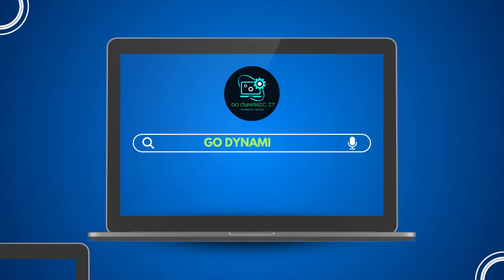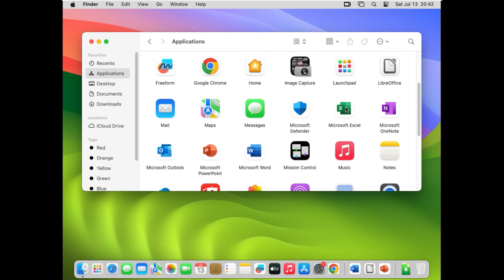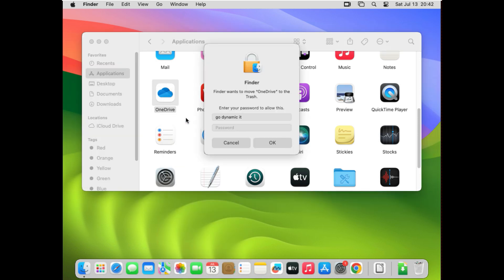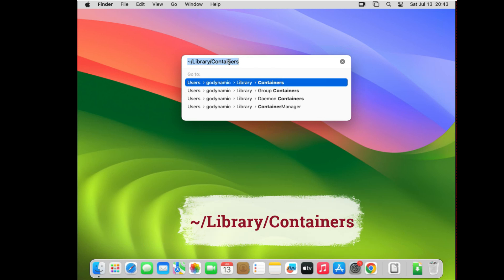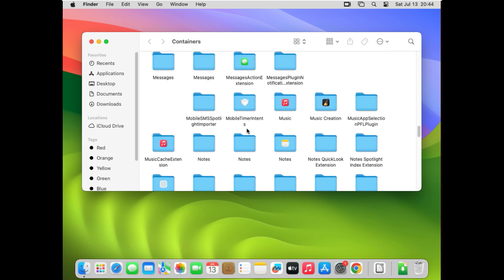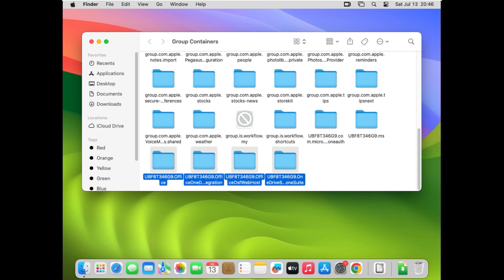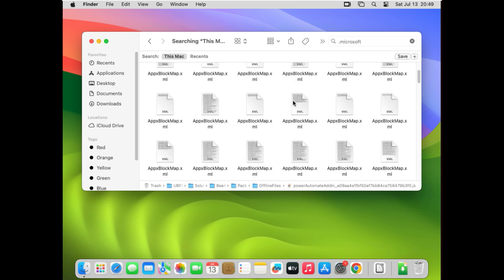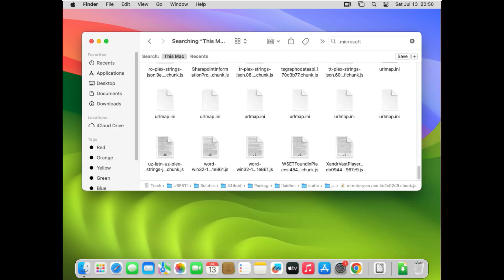Uninstall Microsoft 365 Completely From macOS | Remove Microsoft Office from Mac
If your Microsoft Office has expired or its about to expire, and you’re planning to switch to a free Microsoft Office  alternative, this video is for you. Today, we’re going to uninstall Office 365 completely from macOS.

1) Delete Microsoft app from application

2) ~/Library/Containers

Microsoft
com.micro

3) ~/Library/Group Containers
 UBF8

4) open finder and search for -
.Microsoft

END
Your Queries-
uninstall ms office mac
macos
delete Microsoft office from mac
how to remove ms office from macos
uninstall office 2024
uninstall office 365
how to uninstall office on mac
Microsoft office uninstall mac